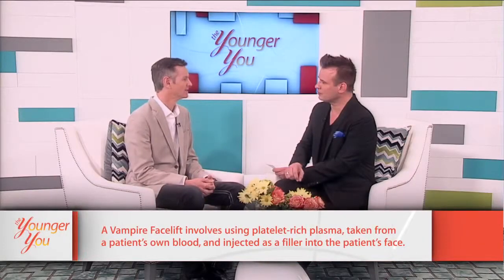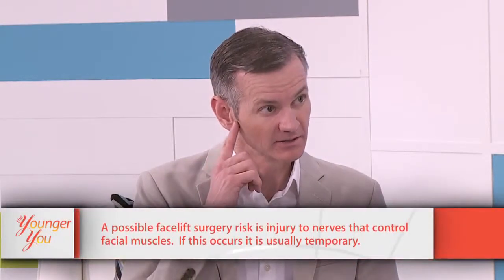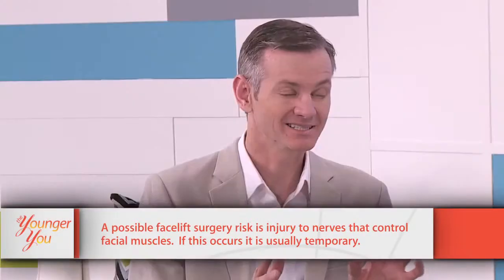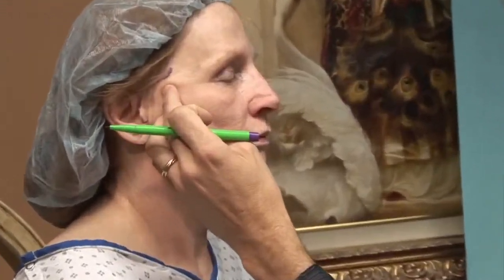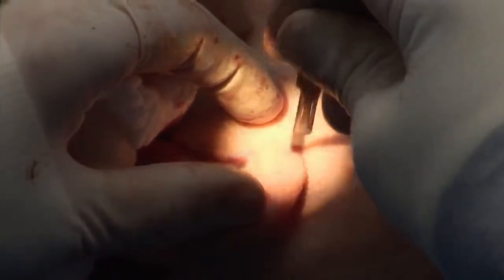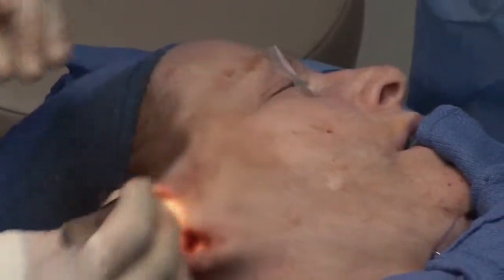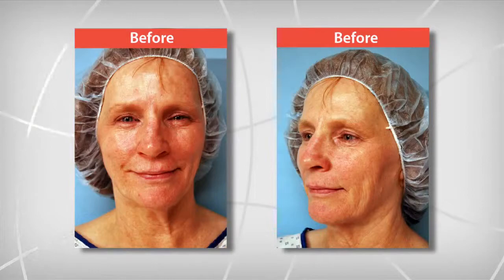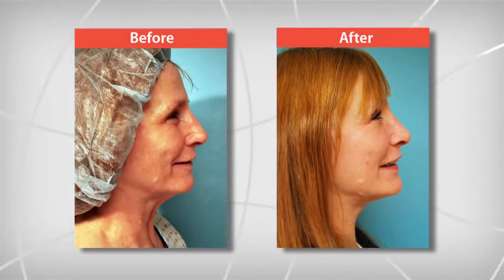The Younger You - Female Facelift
Dr. Dunkley from Envision Cosmetic Surgery talks about how a facelift can tighten your skin and leave you looking young and refreshed. We also followed him into the operating room to watch Wanda have the procedure done.